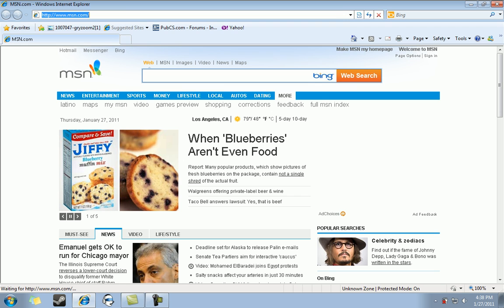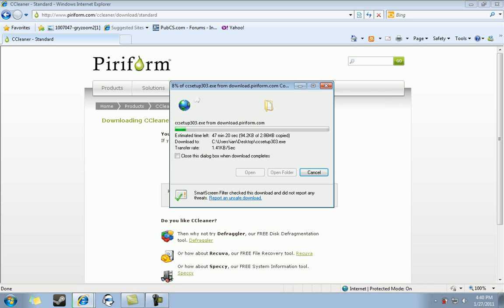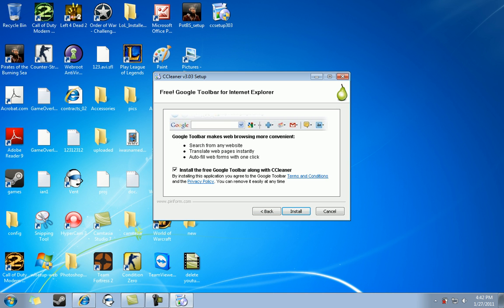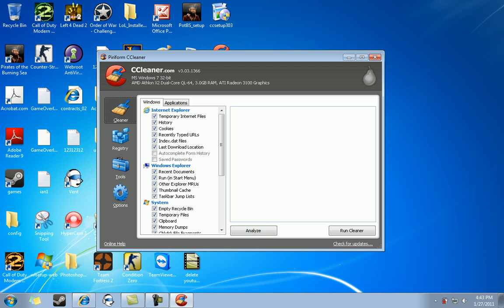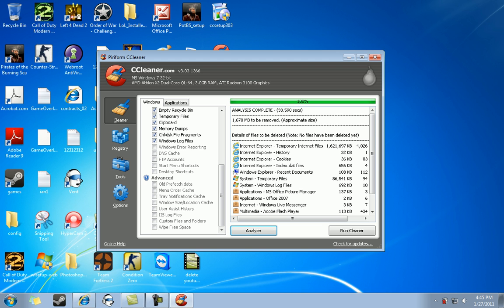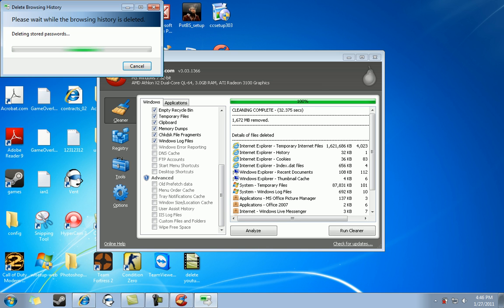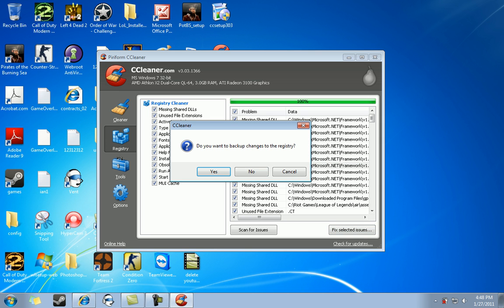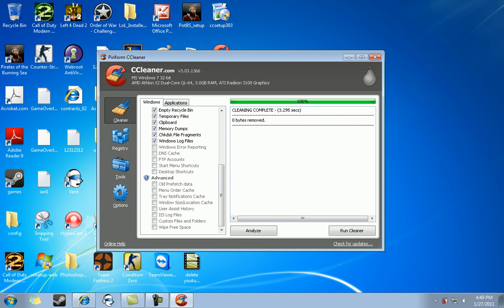How To Use Ccleaner